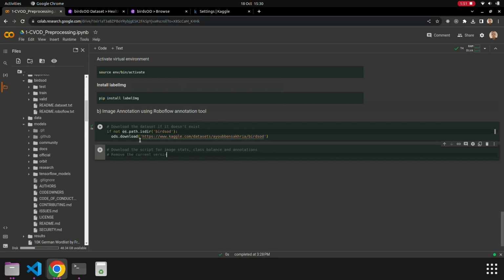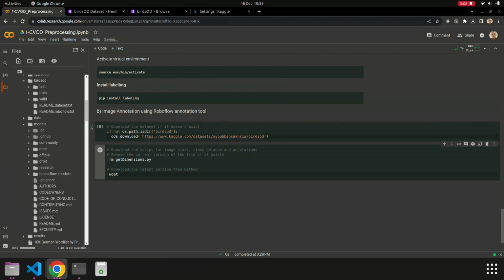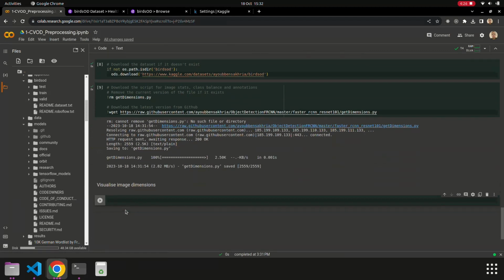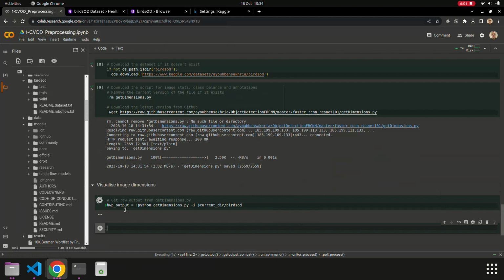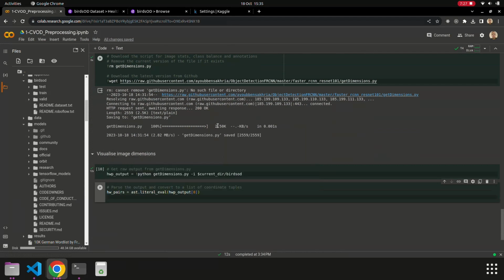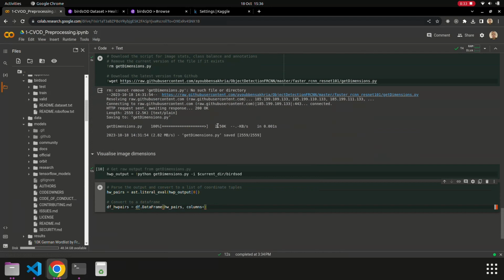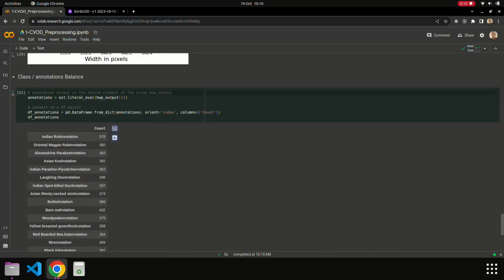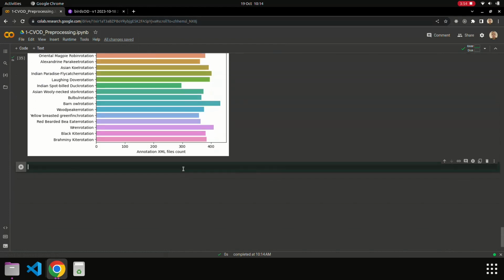5- Object Detection with Tensorflow 2 - Exploratory Data Analysis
What You Will Learn in This Video:

📸 Learn how to visualize images and annotations using Python, unraveling the secrets within your data.
🖼️ Dive deep into plotting image resolutions, understanding the intricate details of your dataset.
⚖️ Explore class balance and its impact on model performance, gaining crucial insights into data quality and its influence on your results.

Equip yourself with the knowledge to analyze data quality, visualize resolutions, and comprehend class balance dynamics. Whether you're a beginner or an experienced data enthusiast, this tutorial will empower you with essential skills for a confident data science experience.

If you find this tutorial valuable, like the video and share it with your fellow data enthusiasts.